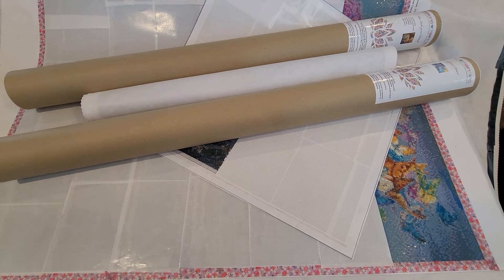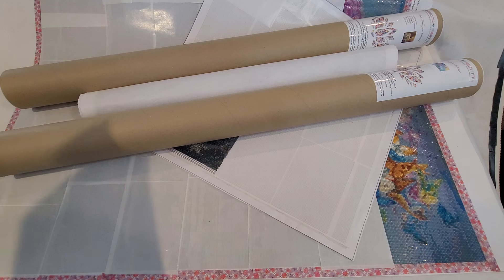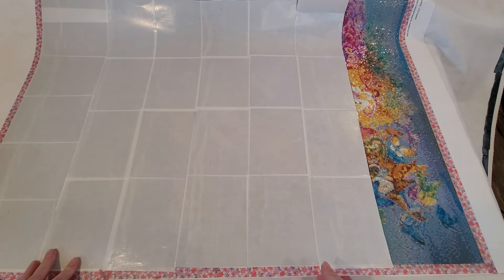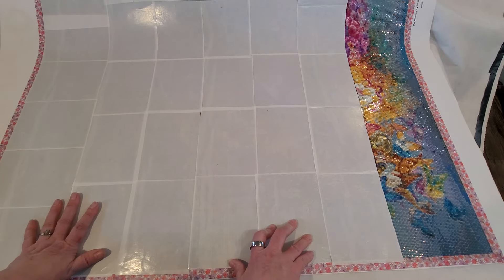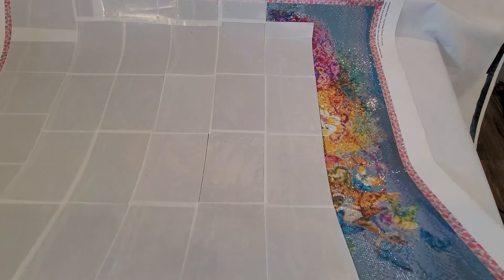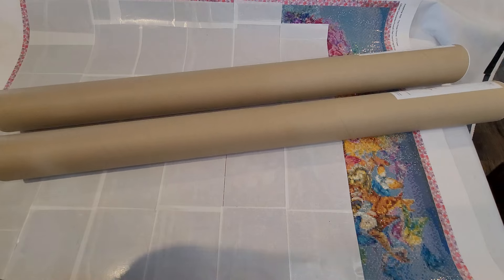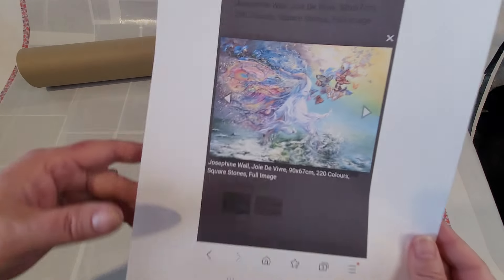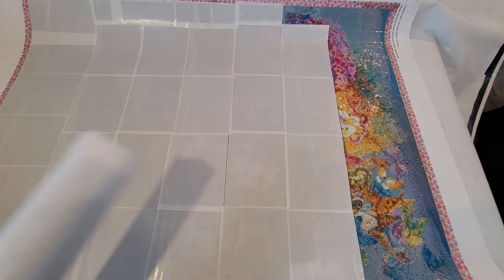My Josephine Wall Diamond Painting Stash